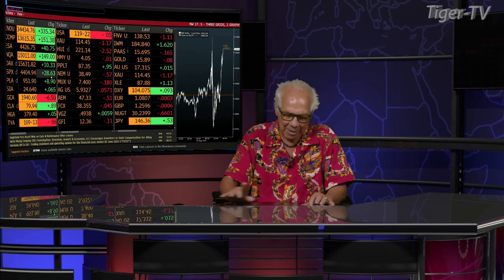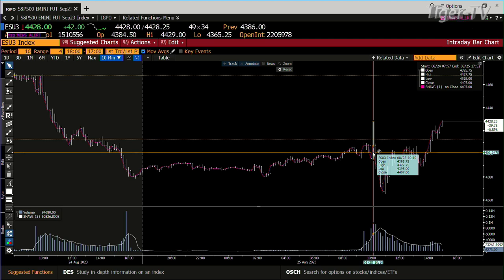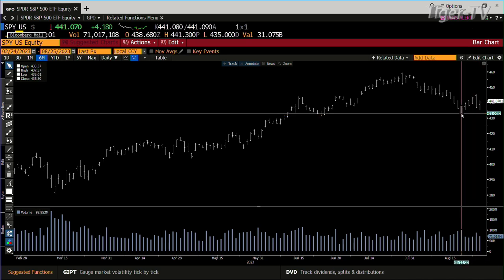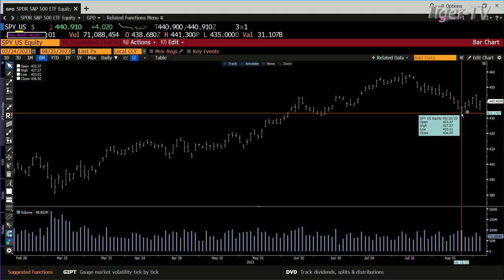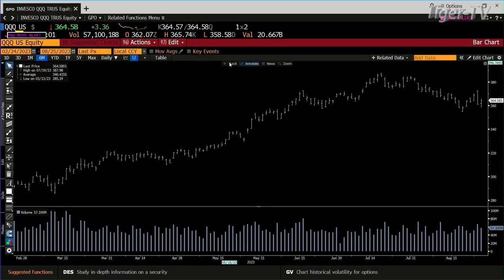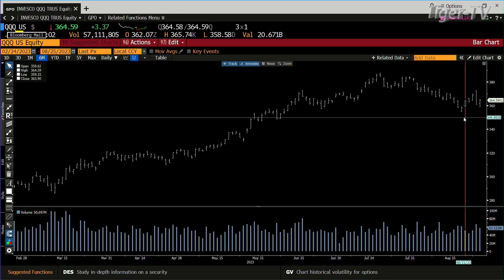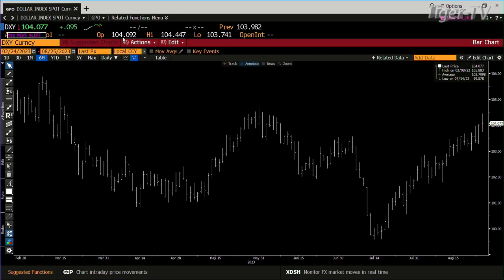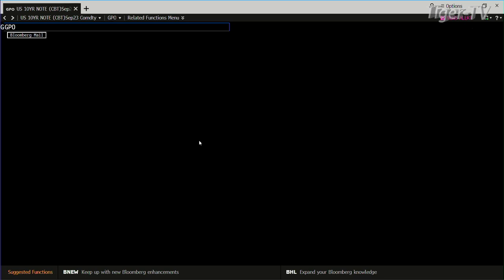August 25th 3PM ET Market Update on TFNN - 2023